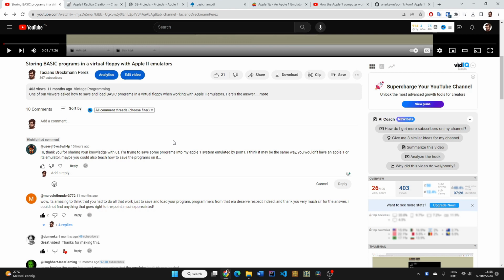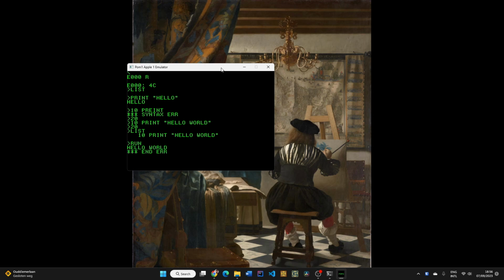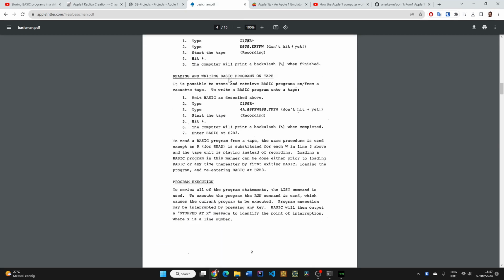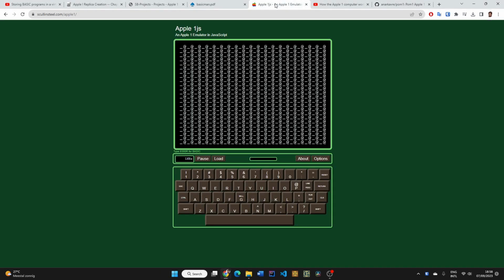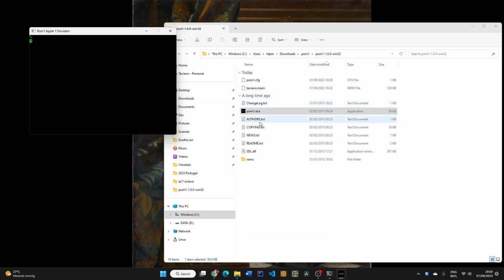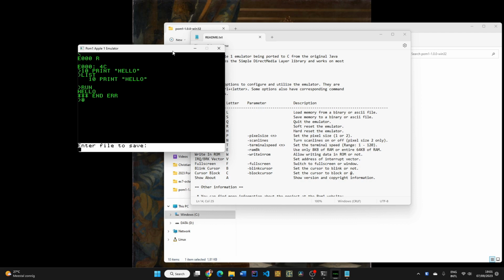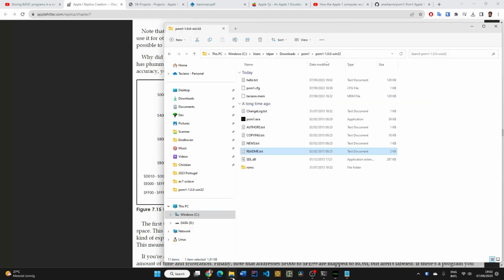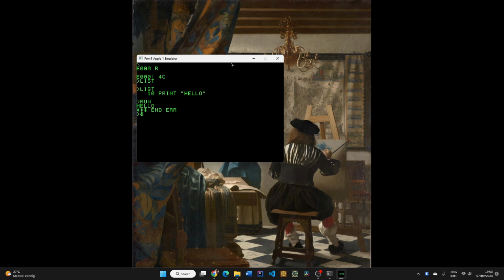How to save your Apple 1 BASIC programs in the POM1 Emulator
In this video we show how to use the SAVE MEMORY command of the POM1 Apple 1 emulator to save your BASIC programs to a file.